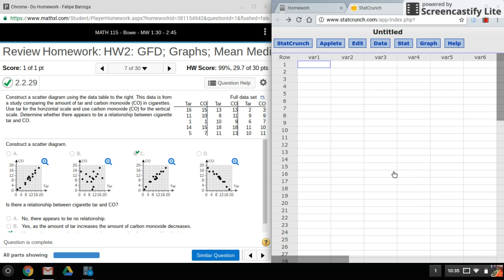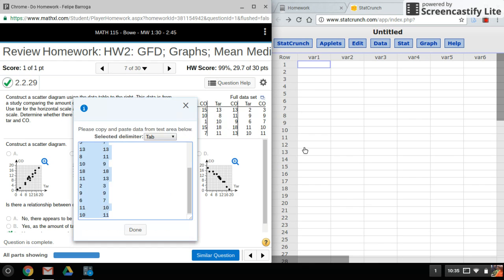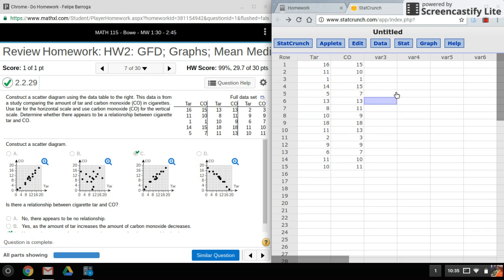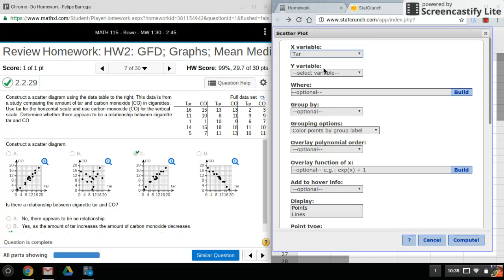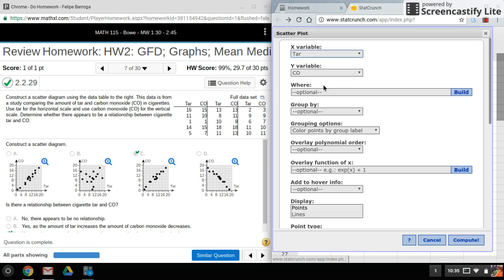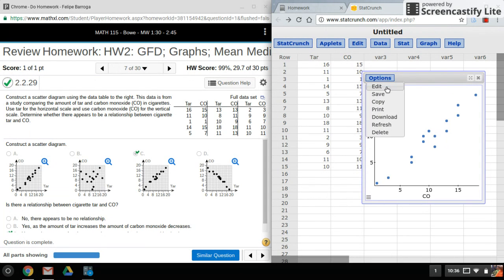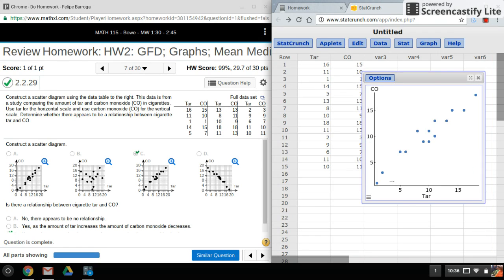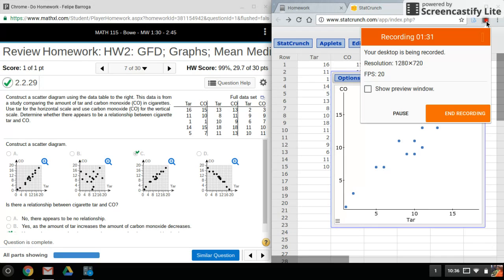StatCrunch: Scatter Plot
Creating a scatter plot using StatCrunch